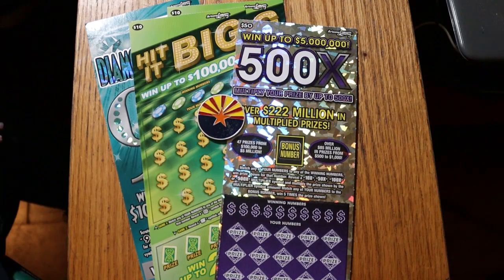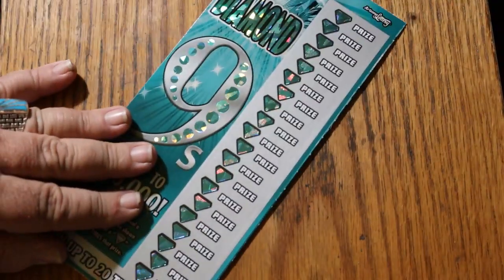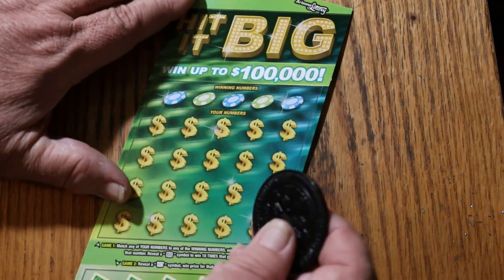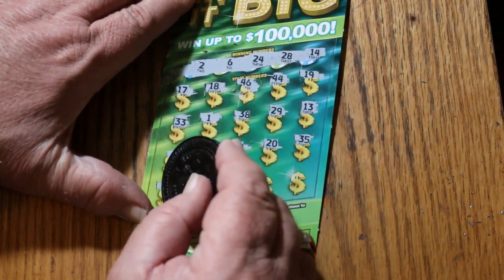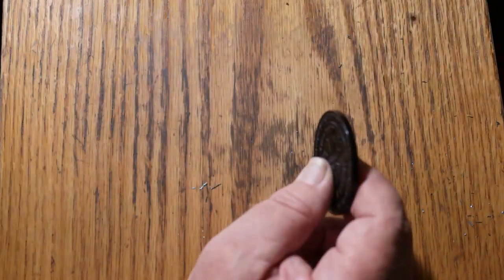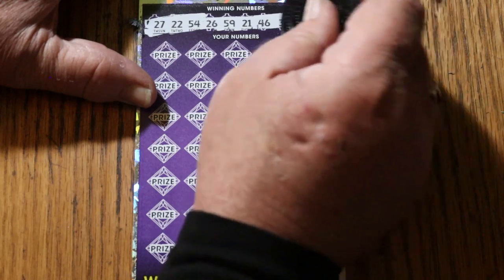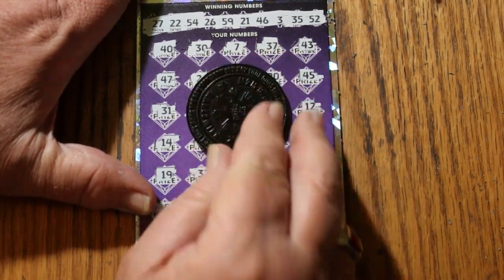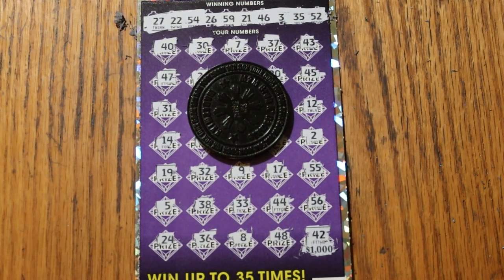ARIZONA LOTTERY💥NEW GAME MIX SESSION💥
TRYING OUT THE NEW $10 TICKET WITH SOME OLD FAVORITES.